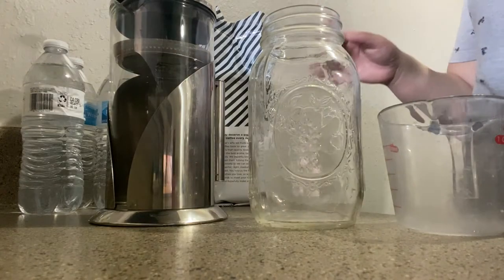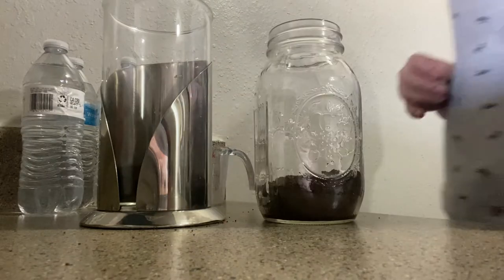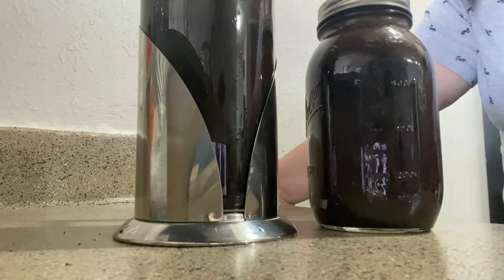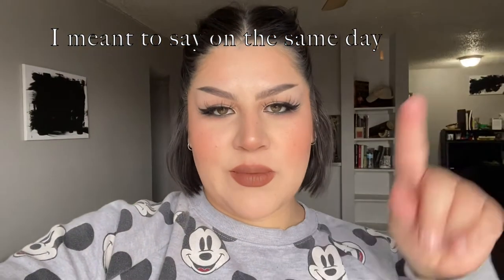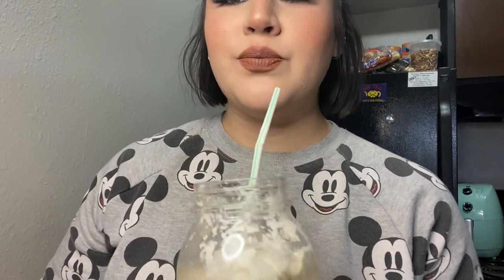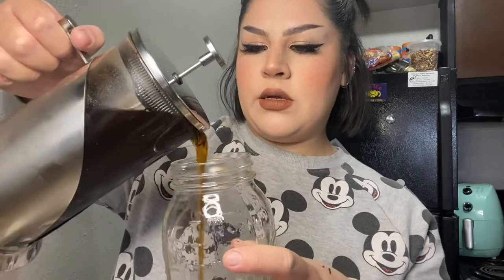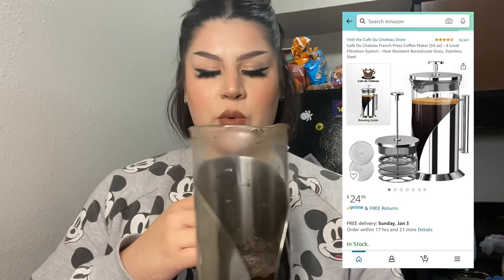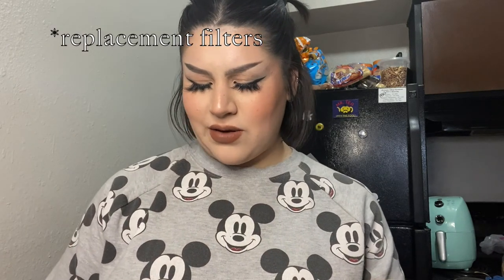AMAZON FRENCH PRESS REVIEW | CAFE DU CHATEAU FRENCH PRESS | CARAMEL PUMPKIN SPICE COLD BREW AT HOME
I recently learned how to make cold brew coffee at home so my love bought me a French press off of amazon! I posted on my instagram and got a lot of questions about it so I thought I'd make a video to let y'all know how it works and how I use it. I hope you liked this short video.

COFFEE:
AmazonFresh Colombia Ground Coffee, Medium Roast, 32 Ounce

FRENCH PRESS:
Cafe Du Chateau French Press Coffee Maker (34 oz) - 4 Level Filtration System - Heat Resistant Borosilicate Glass, Stainless Steel